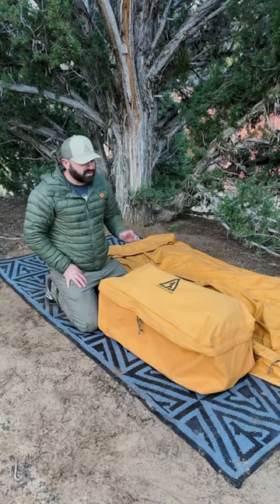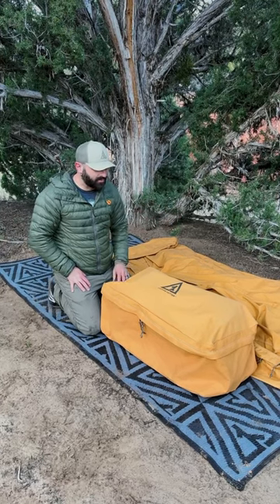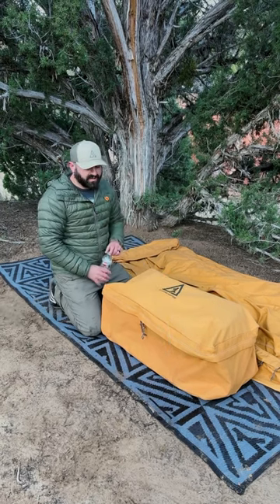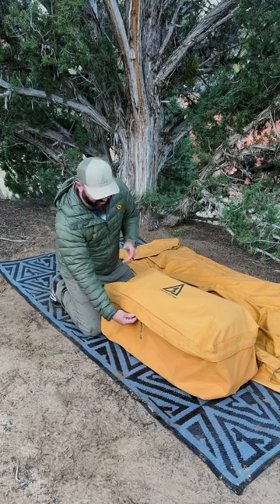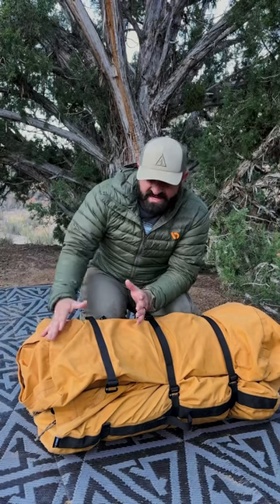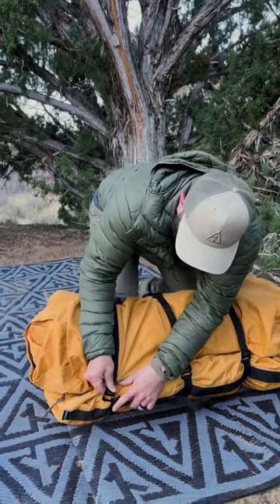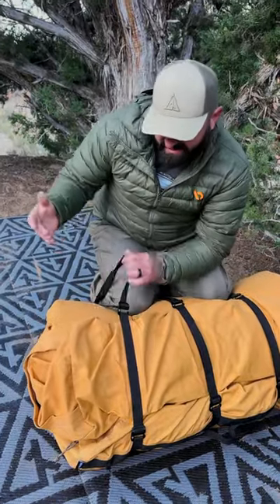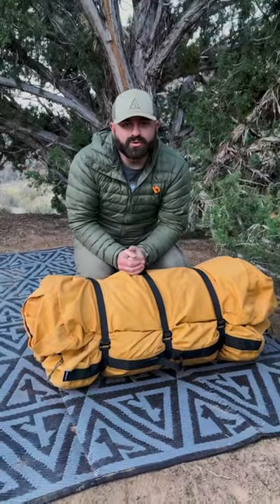The Locker is a great accessory to your bedroll, especially in bad weather. Keeps your gear dry!